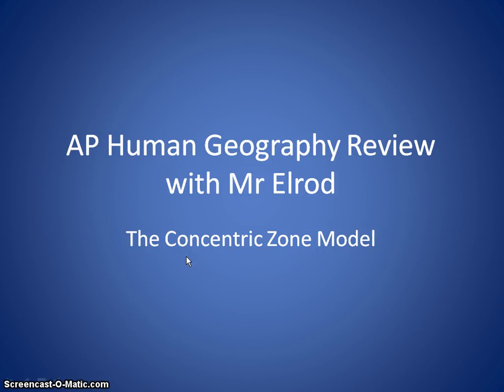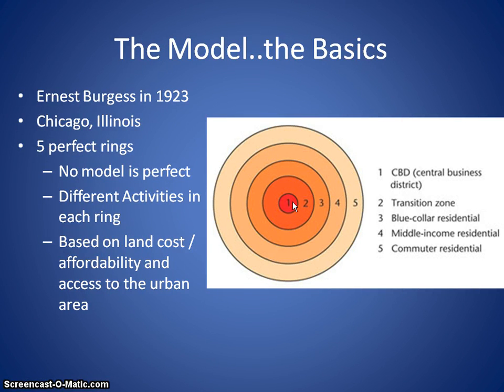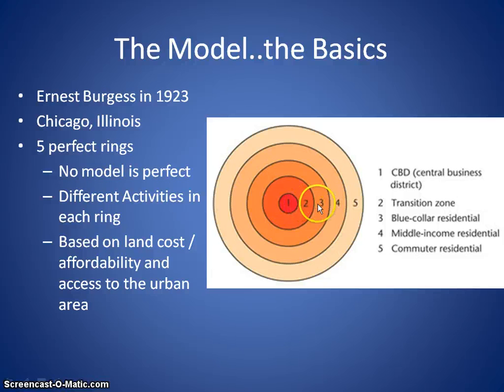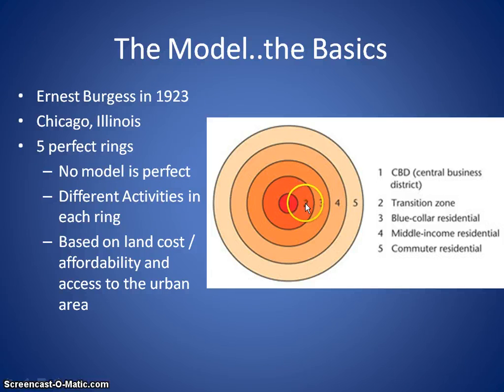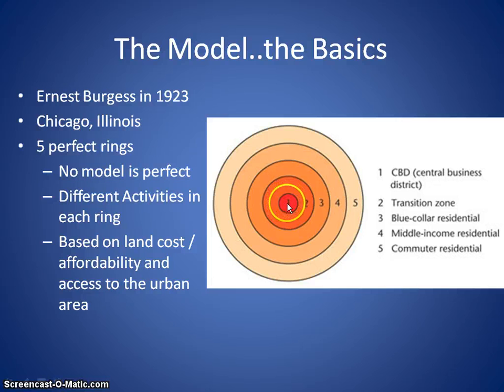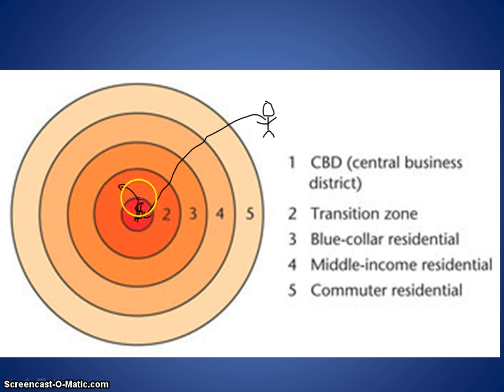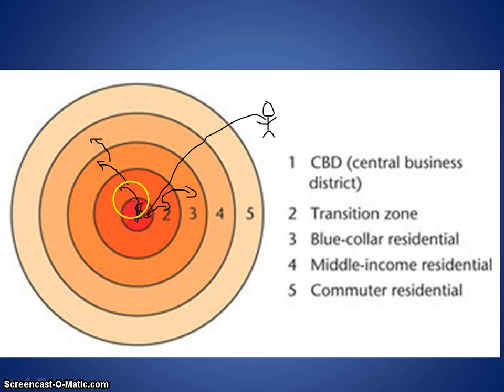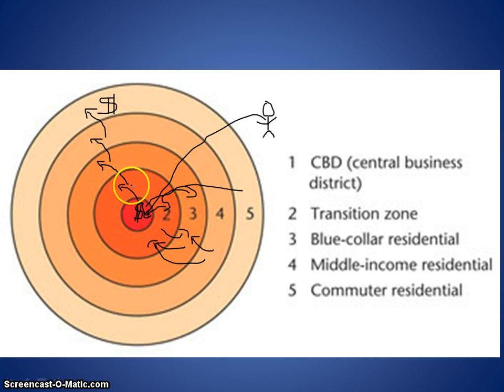AP Human Geography - concentric zone model review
A review and description of the Concentric Zone Model